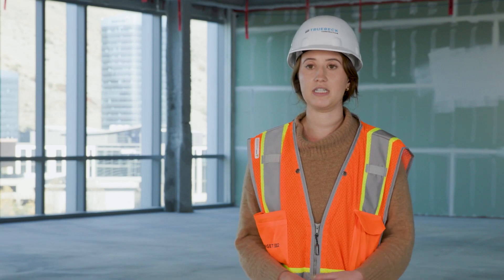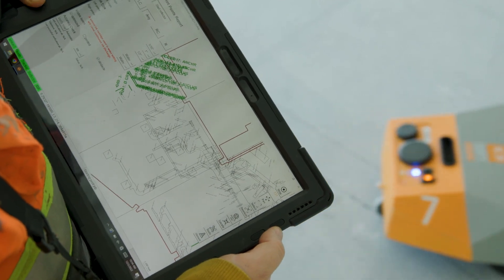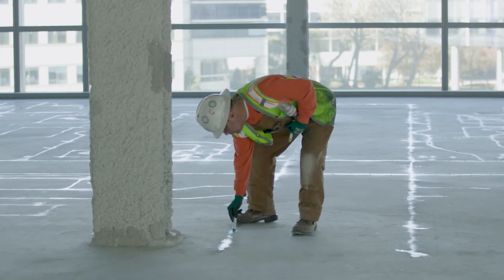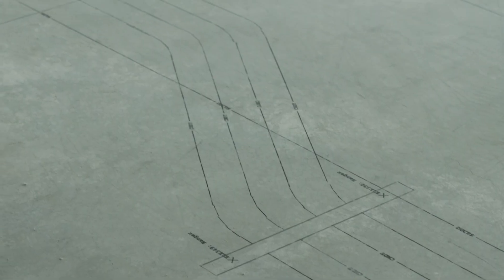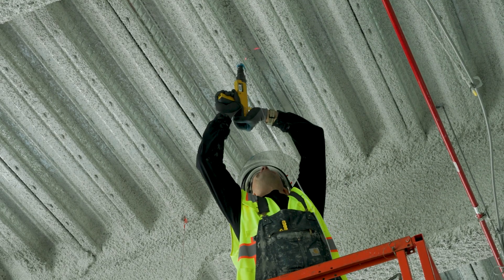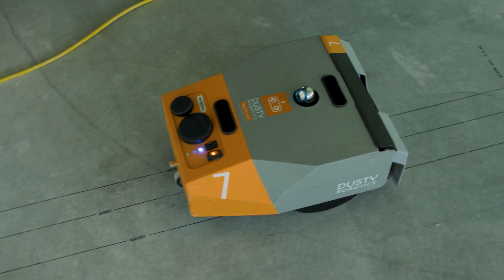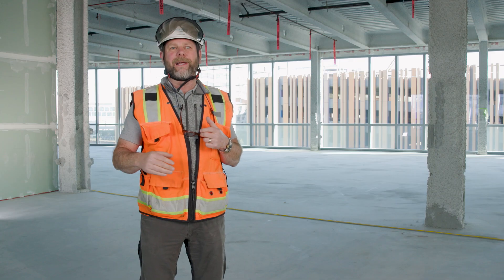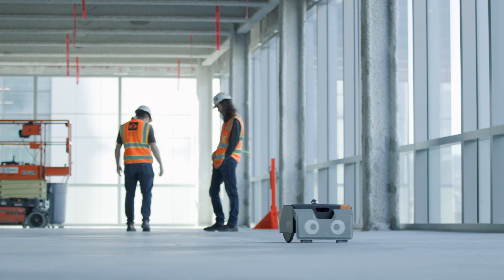Dusty Robotics + Truebeck Construction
Truebeck and United Mechanical trusted Dusty on a complex building in the Bay Area. Automated layout increased collaboration, clarity, and efficiency. With multi-trade layout printing all trades' information in a single pass over the floor, installation can begin within an hour of layout starting. Higher-quality tools enable Dusty's clients to bid and win more work.